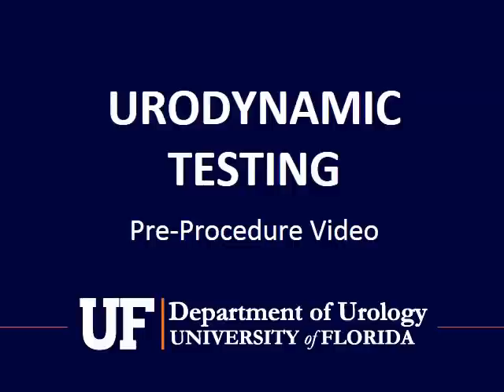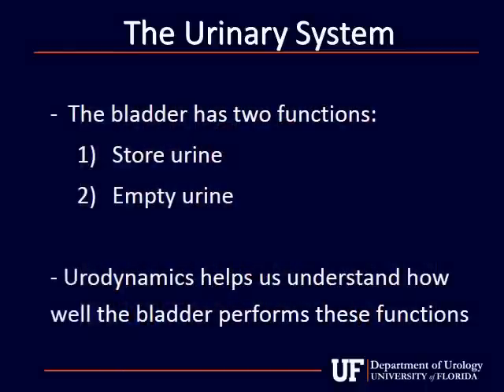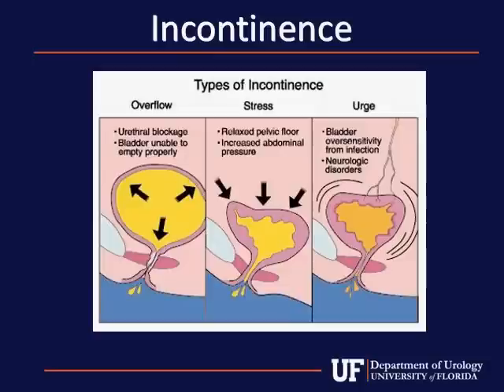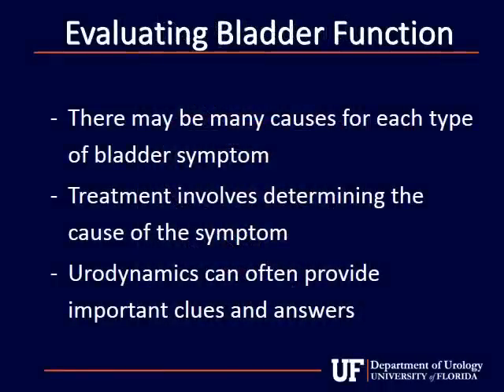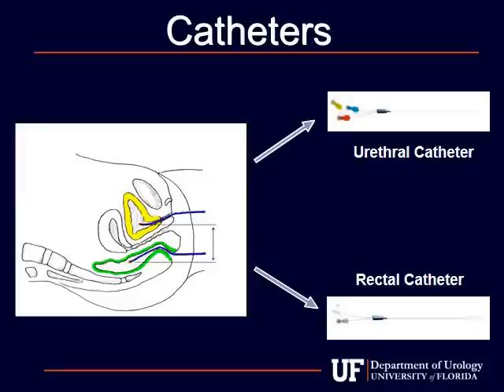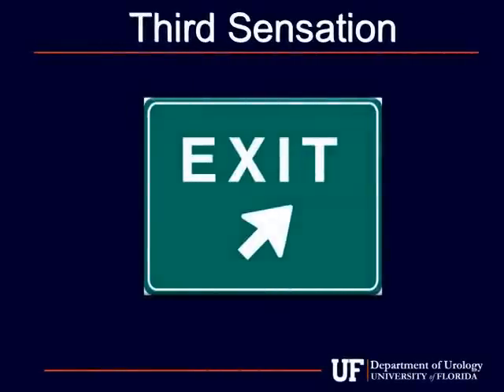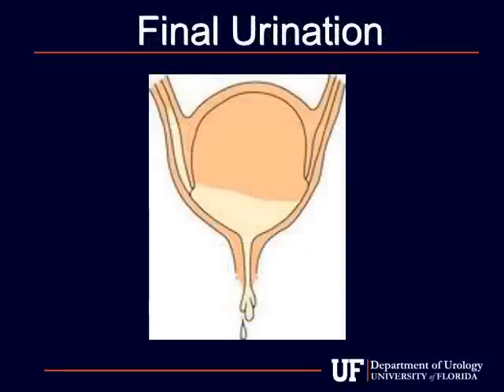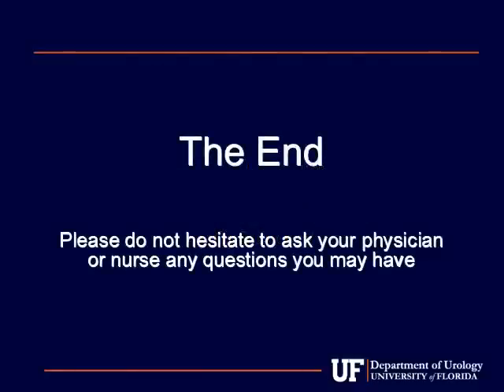University of Florida Department of Urology: Urodynamics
An educational tutorial for patients on UDS/Urodynamic studies at the University of Florida Dept of Urology